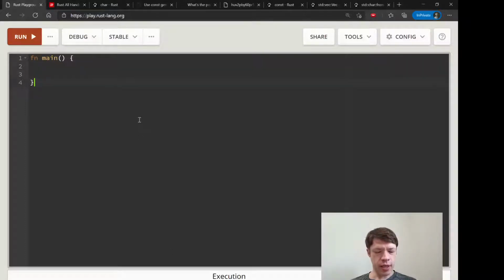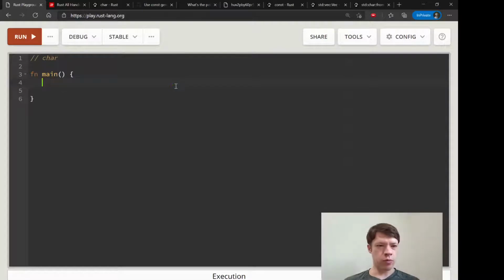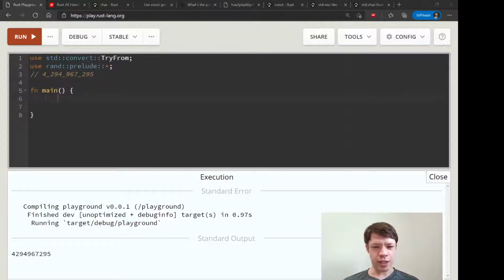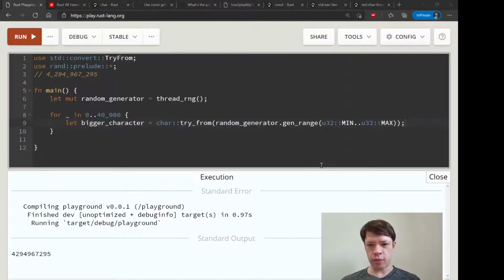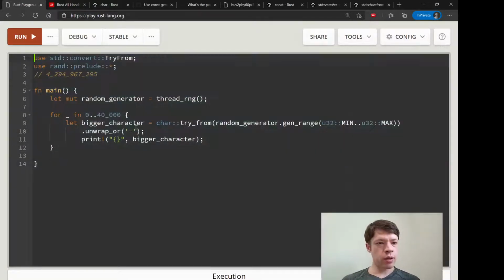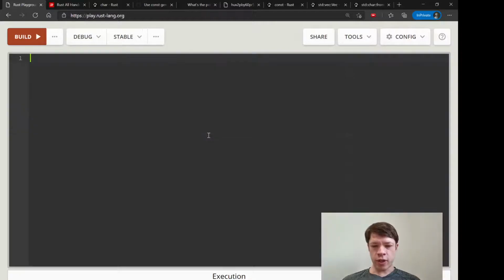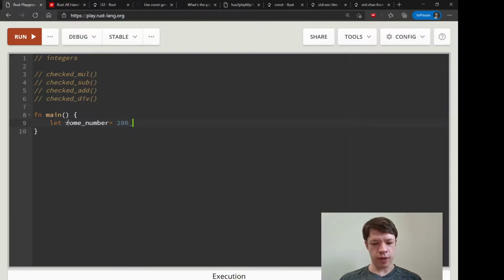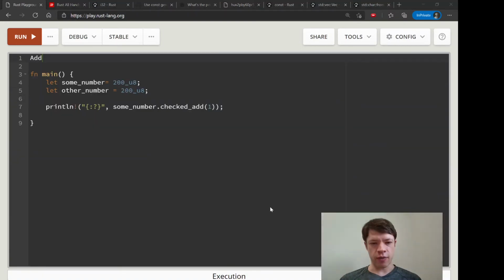Easy Rust 159: Tour of the standard library: char and integers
Taking a second look at chars and integers.